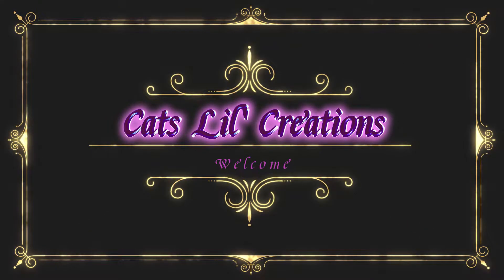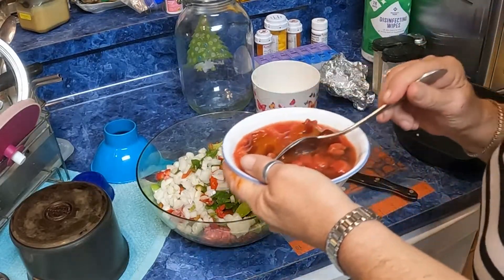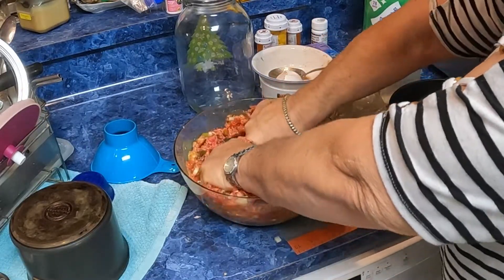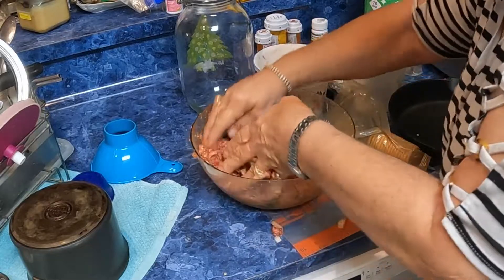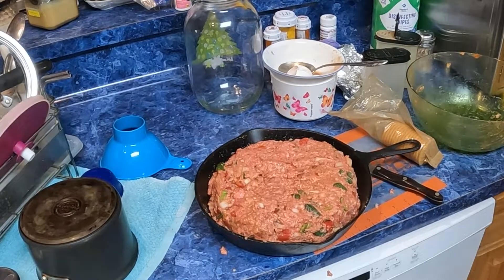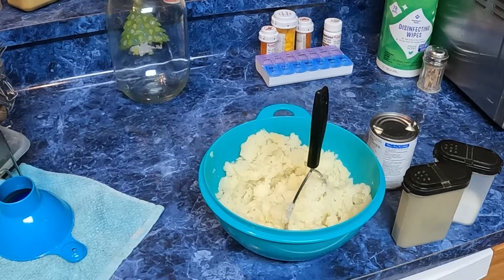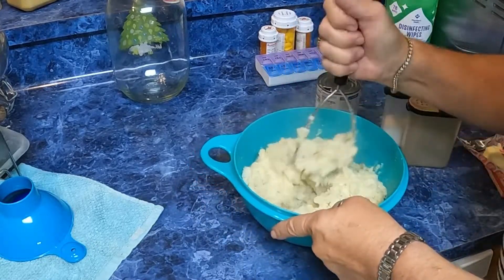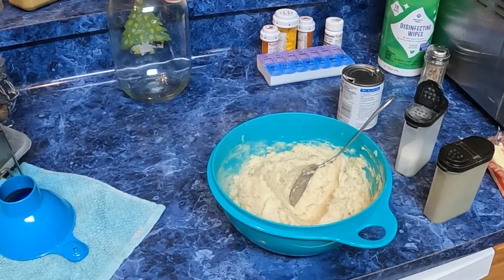Cooking Meatloaf the Southern way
How to make Southern Meatloaf.

Recipes
Meatloaf
1 1/2 pounds 90% chopped beef
1 chopped onion
1 chopped bell pepper
3 cloves of fresh garlic chopped
2 Tblsp 57 sauce
2 Tblsp Worcestershire sauce
1/2 to 3/4 cup Heinze ketchup
1/2 roll of Ritz crackers crushed
1 egg
1 tsp salt, and pepper
1 can chopped tomatoes
Mix up all ingredients together, and top with a few squirts of ketchup on top. bake in an iron skillet until golden brown.